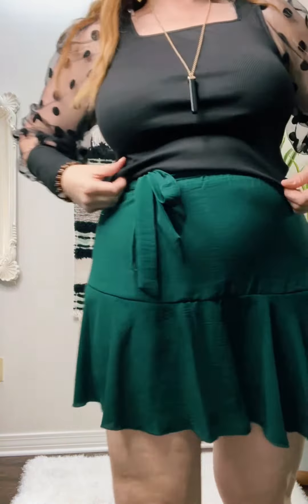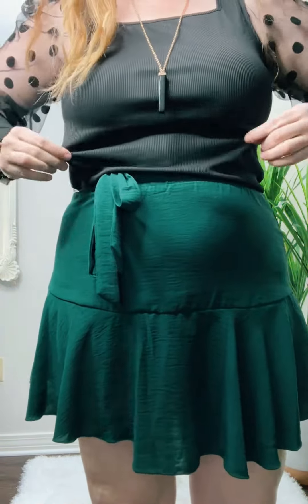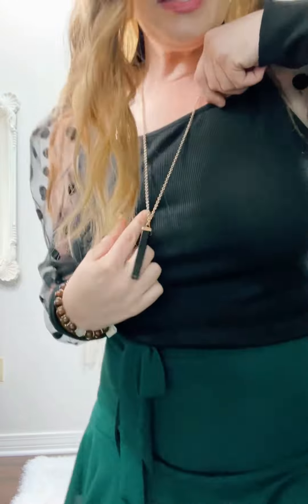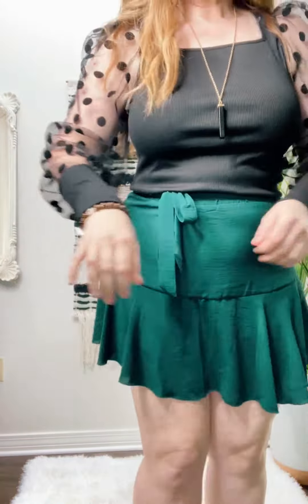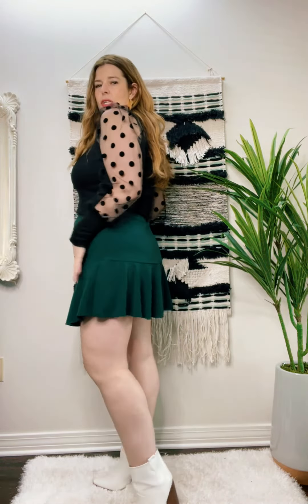Perk Up Sheer Sleeve Polka Dot Top and Skirt